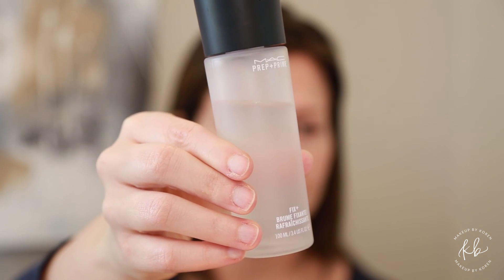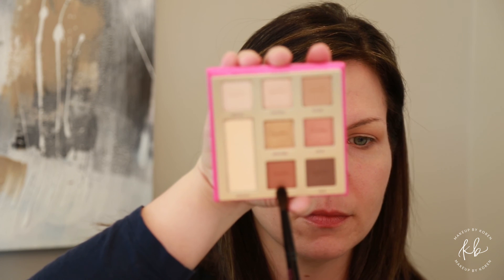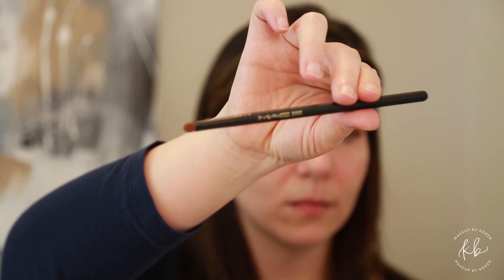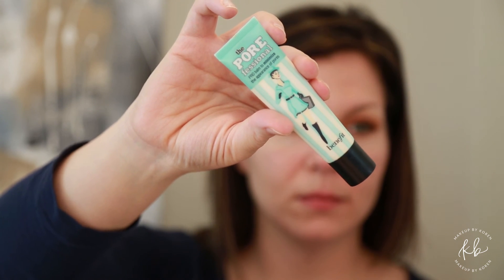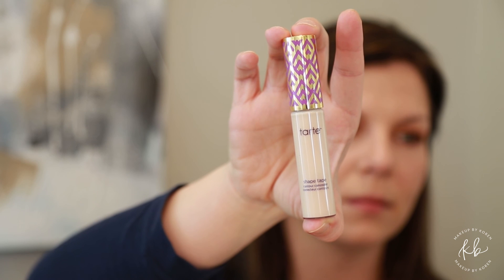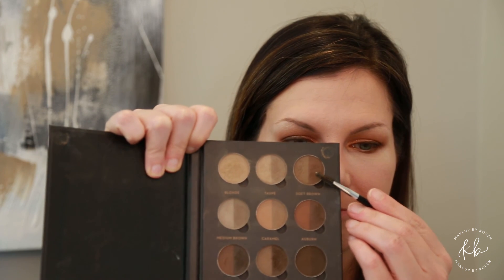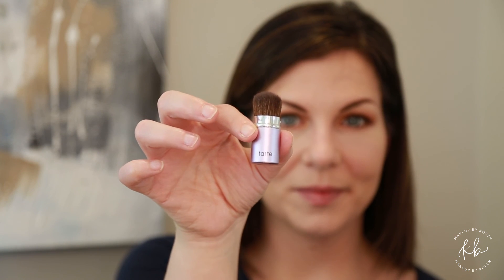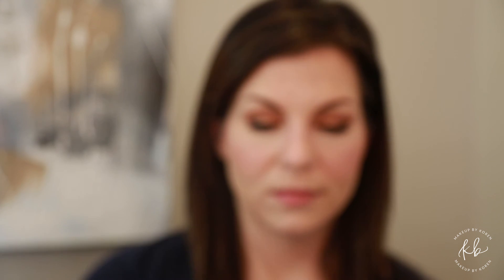Tarte Don’t Quit Your Daydream Palette | Makeup By Koren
In this tutorial I am using my new favourite palette - the Tarte Don't Quit Your Day Dream Palette. I hope you enjoy watching the video and a full list of products and brushes will be listed below!

Products used

Tarte Don’t Quit Your Daydream Palette
Mac Fix Plus
Tatcha Spray
Complex 15 Moisturizer
Mac Lip Scrub in Vanilla
Mac Pain Pot in Soft Ochre
Too Faced Glitter Glue
Mac Lowlights Liner
Mac Kohl Paragon
Benefit Porefessional
Makeup Forever Foundation Stick 118
Cover FX drops
Mac Mineral Medium Plus Powder
ABH Pro Brow Palette
ABH Contour Kit
Too Faced Highlighter Warm Glow
Mac Blush Rosey Outlook
Too Faced Better Than Sex Mascara
Koko Lashes
House of Lashes Glue
Mac Prep and Prime Lip Primer
Mac Faux Lipstck

Tools Used

Bdellium Brush 787
Wayne Goss Brushes 02, 03, 04, 05, 01, 11,
Mac Brushes 217, 224, 283se, 230se
Sigma Shader Brush
Sephora Pro Brush
Mac Beauty Sponge
Tarte Liner Brush, Highlighter Brush